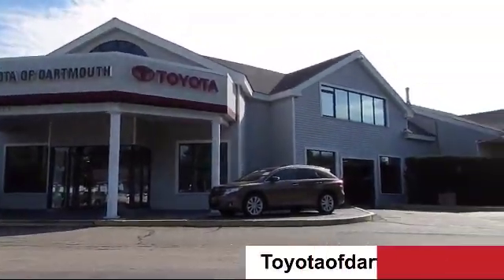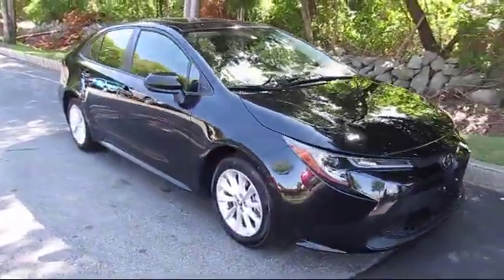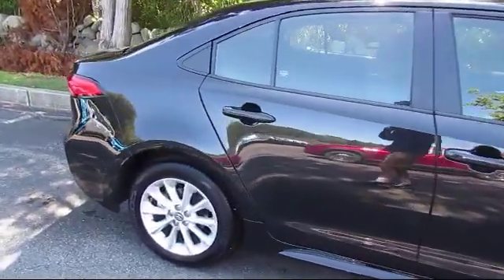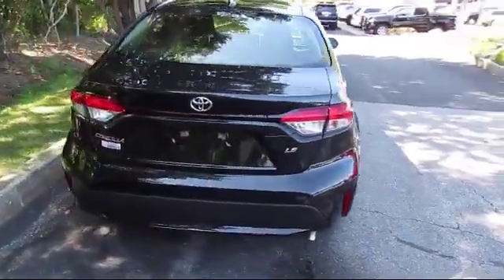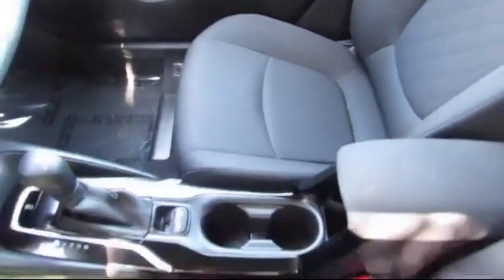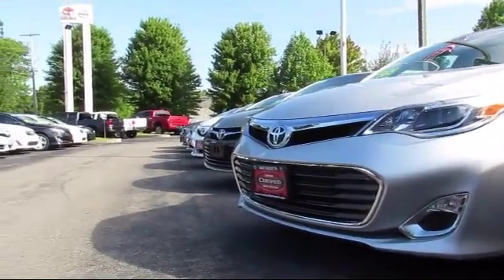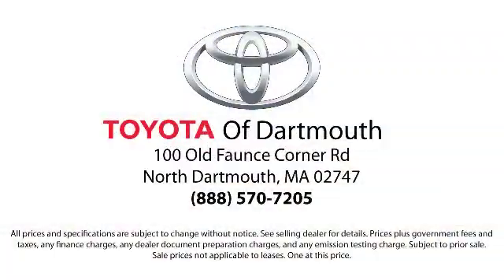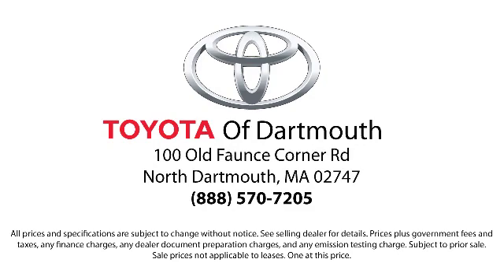2020 Toyota COROLLA LE Dartmouth New Bedford Fall River Swansea Raynham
2020 Toyota COROLLA LE Stock Number: 259182A Vin:JTDHPRAE8LJ018872.

100 Faunce Corner Mall Road